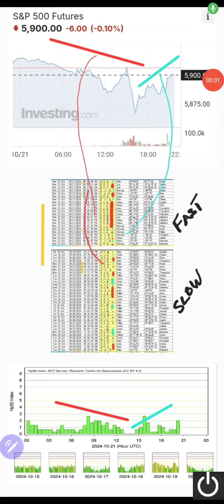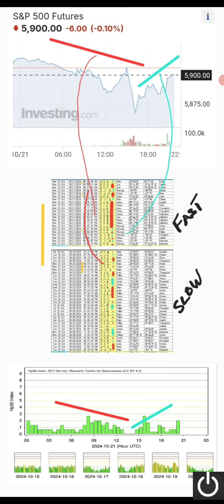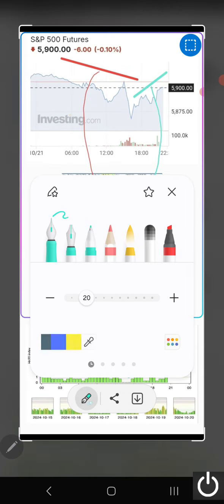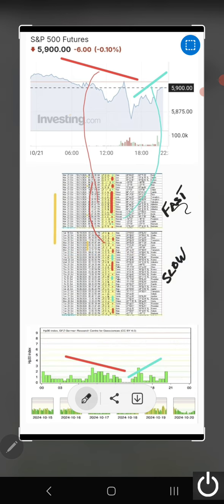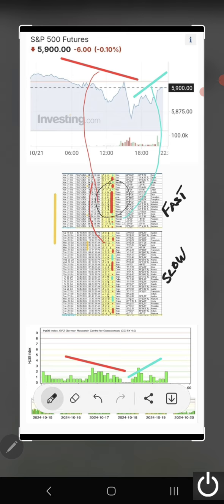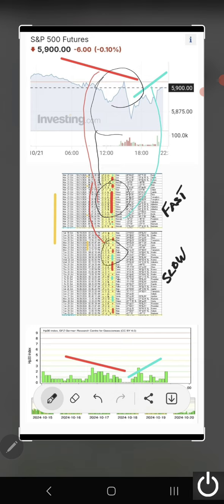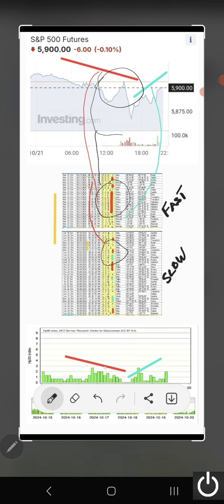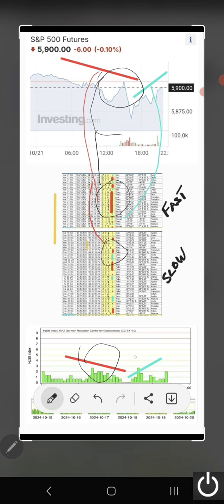Review of Monday 21st October 2024 Citystats Stock Market Astrology